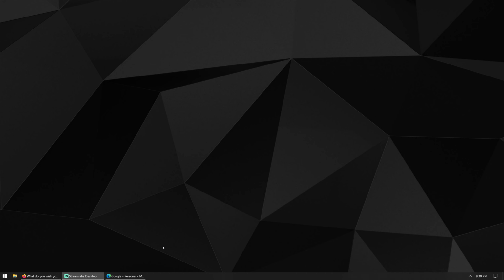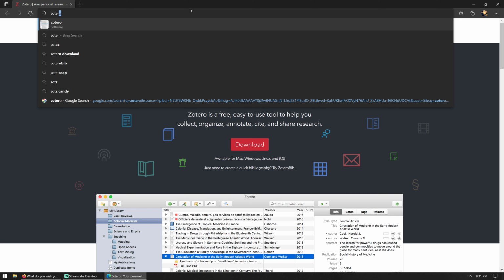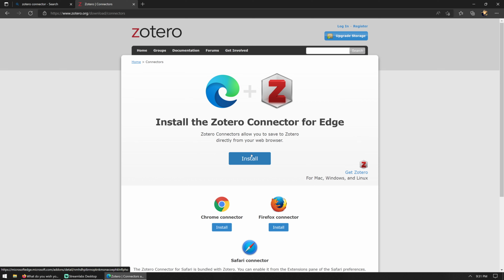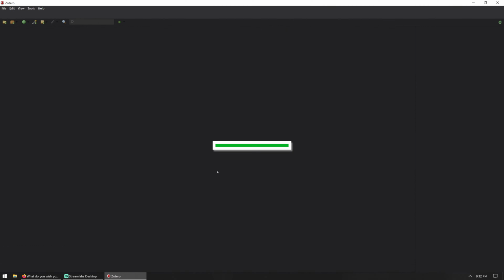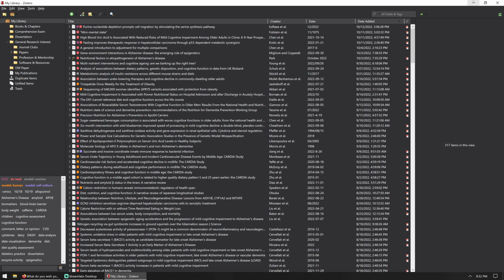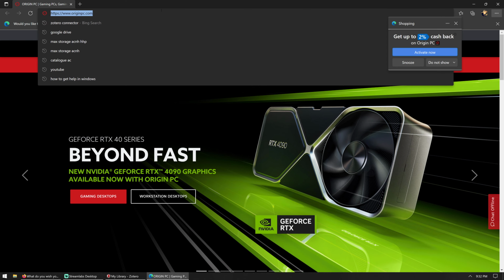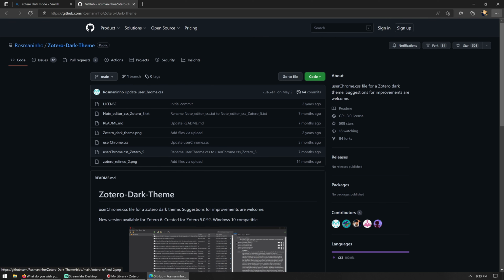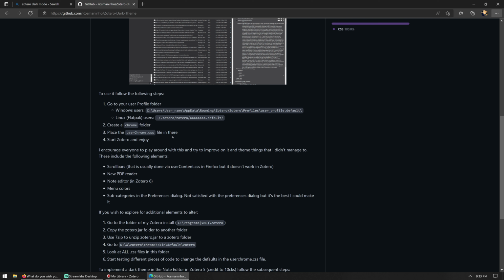Zotero - How to Download & Install (+ Get Dark Mode)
The darkmode plug in I install in the video can be found

However, I have since switched to Zotero Night by tefkah, found